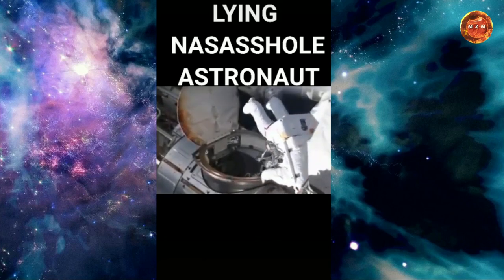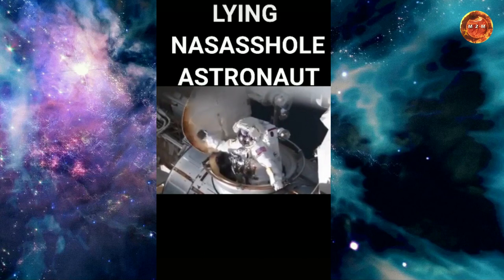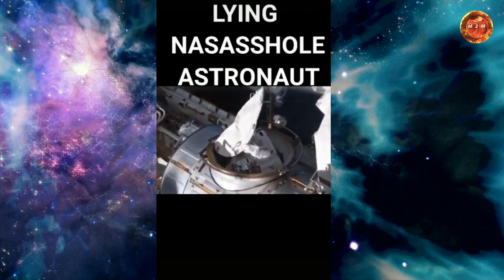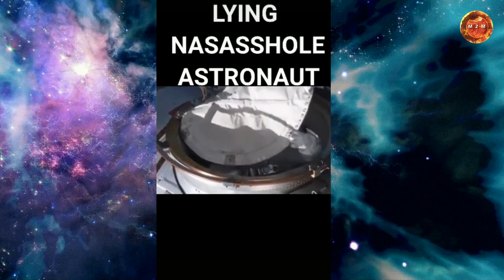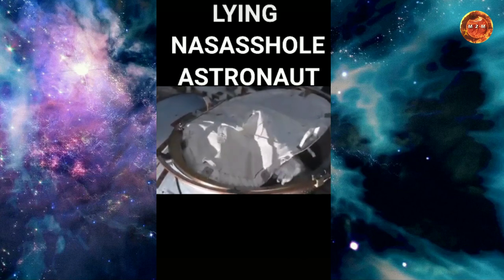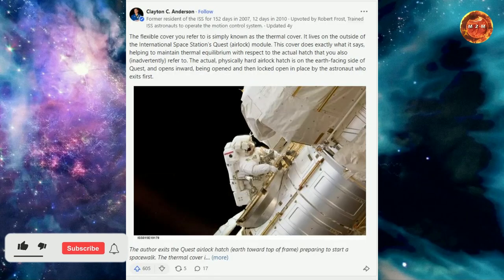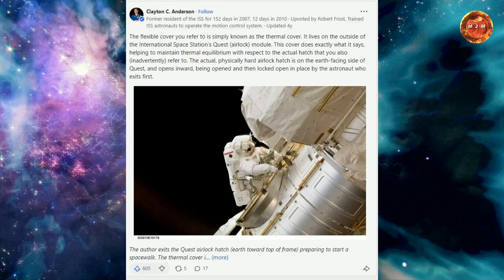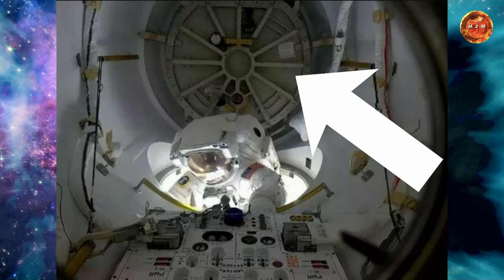Quick Vids#5 Are you awake?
5th in the series of quick debunks under 3 mins.